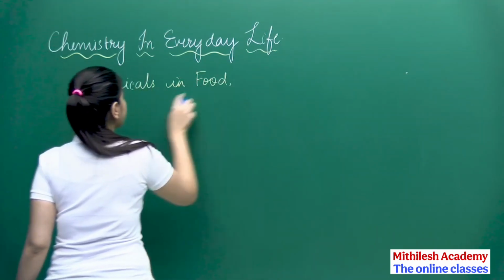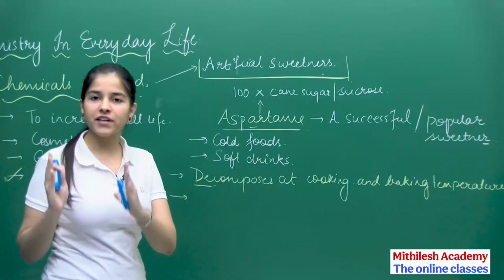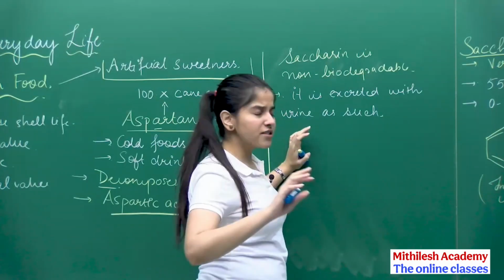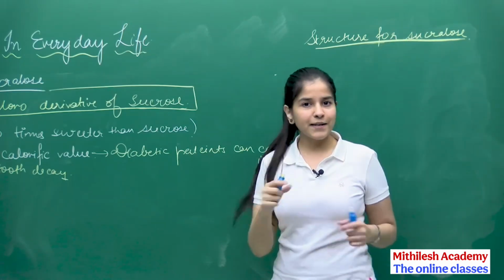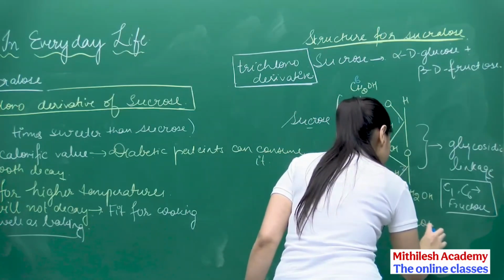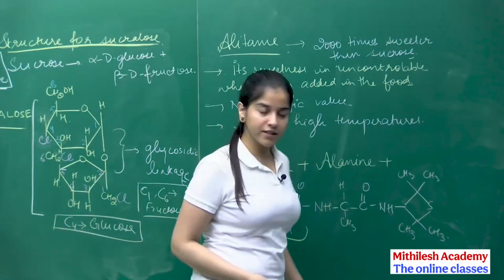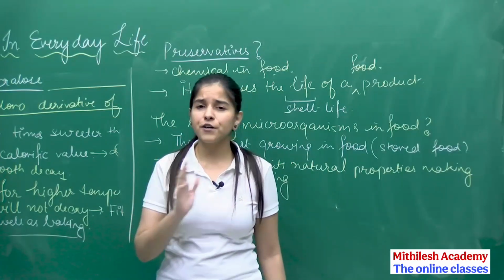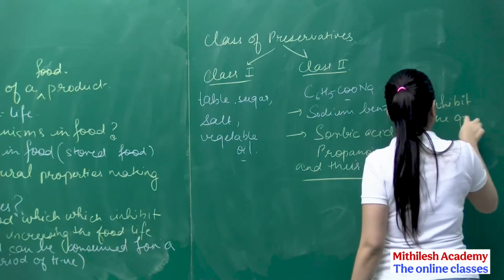🍱 Part 11: Chemicals in Food | Preservatives, Sweeteners, Flavours | Class 12 Chemistry Chapter 16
📚 Class 12 Chemistry – Chapter 16: Chemistry in Everyday Life (Part 11)
🎓 Topic: Chemicals in Food – Preservatives, Sweetening Agents, Flavours & Colours

इस वीडियो में हम जानेंगे कि हमारे रोज़ के खाने में कौन-कौन से रासायनिक पदार्थ मिलाए जाते हैं, जो खाने को स्वादिष्ट, सुरक्षित और टिकाऊ बनाते हैं।

🔹 Main Categories of Food Chemicals:
✅ Food Preservatives – Sodium benzoate, Potassium metabisulfite
✅ Artificial Sweeteners – Aspartame, Saccharin, Sucralose
✅ Flavouring Agents – Vanilla, Esters, Aldehydes
✅ Food Colours – Tartrazine, Sunset Yellow (FD&C Dyes)

🔹 Why They Are Used:
➡️ To preserve food, enhance taste, control sugar, and add appeal
➡️ Safety and limitations of each type explained

🔹 NCERT-Based Summary Table Included
🔹 Real-world food product examples: soft drinks, jam, candies, cakes

✅ Explained in Hindi + English
✅ NCERT + Board + NEET relevant
✅ With chart, images, and comparison of food additives